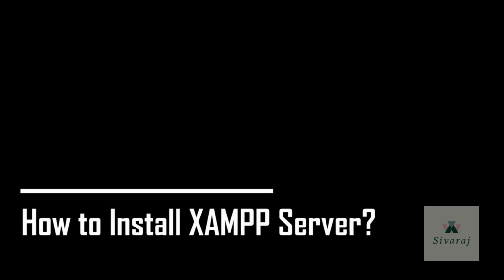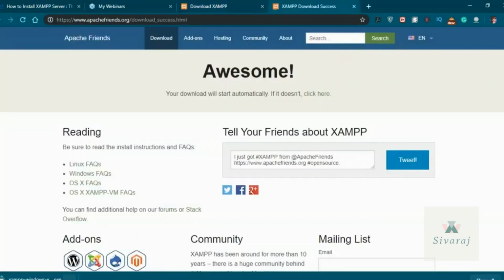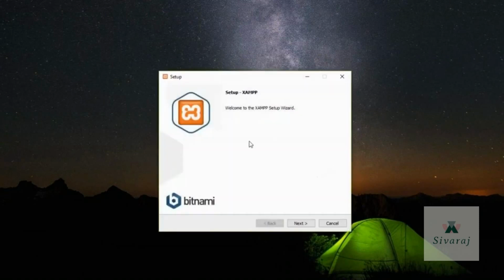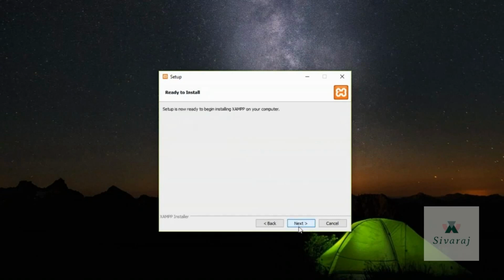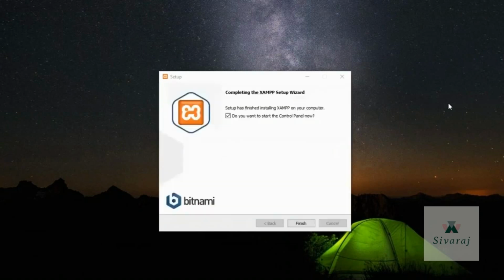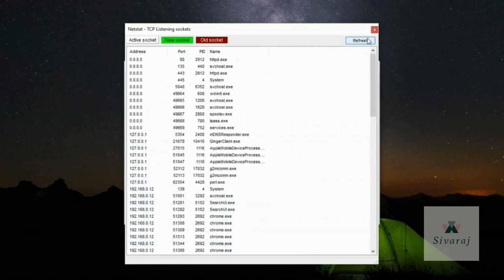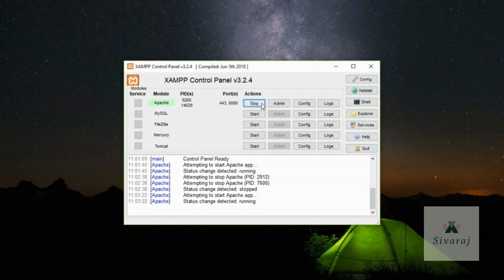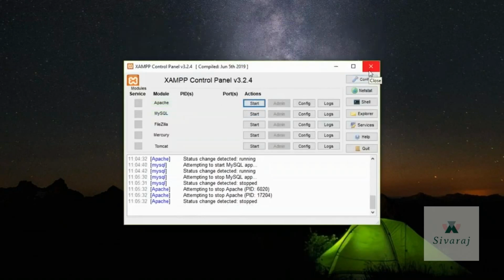Installation and Configuration of XAMPP Server on Windows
XAMPP tutorial will take you through the installation process for the software package on Windows.
    Step 1: Download. ...
    Step 2: Run .exe file. ...
    Step 3: Deactivate any antivirus software. ...
    Step 4: Deactivate UAC. ...
    Step 5: Start the setup wizard. ...
    Step 6: Choose the software components. ...
    Step 7: Choose the installation directory. ...
    Step 8: Start the installation process.
    Step 9: Windows Firewall blocking
    Step 10: Complete installation